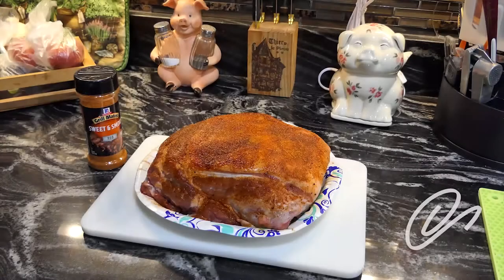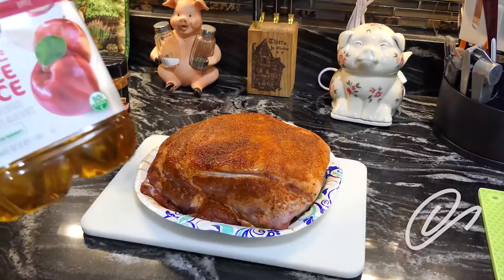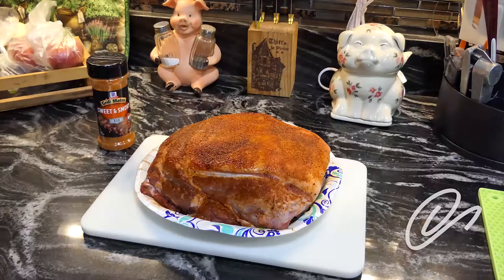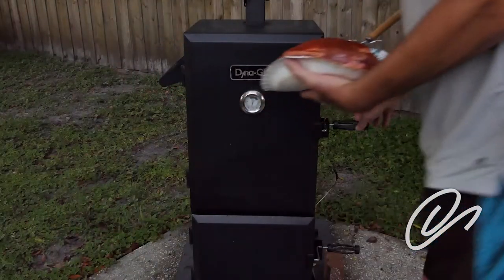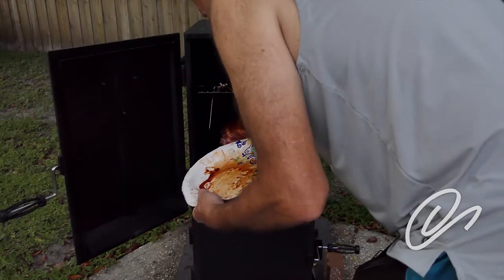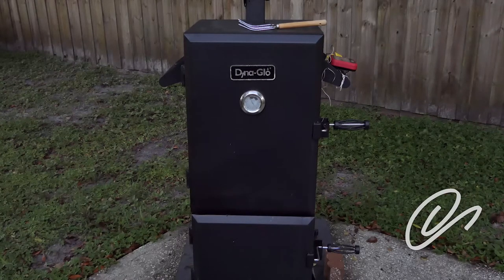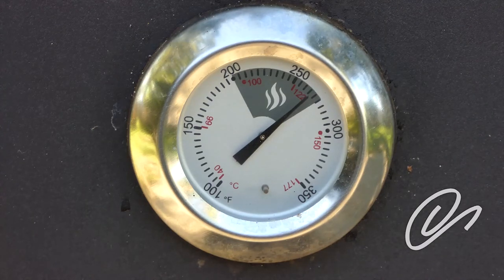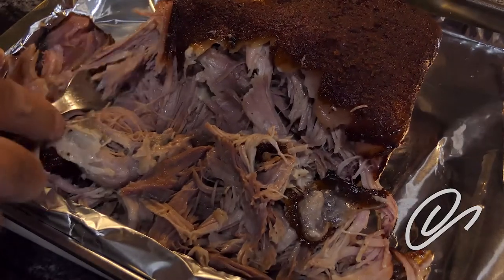SMOKING A PORK SHOULDER IN A GAS SMOKER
Smoking a Pork Shoulder (Boston Butt) using a Dura Glo gas smoker.

Used hickory wood chips pre-soaked in water. Used apple juice ,instead of water, in the water pan.
This pork shoulder was about 4 lbs. and smoked at a temperature of about 250 F for 9.5 hours.